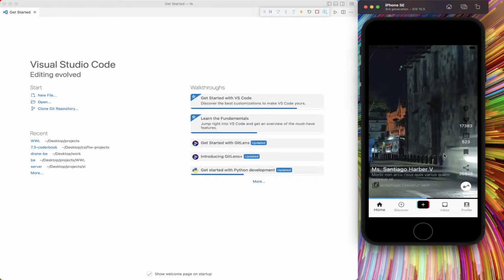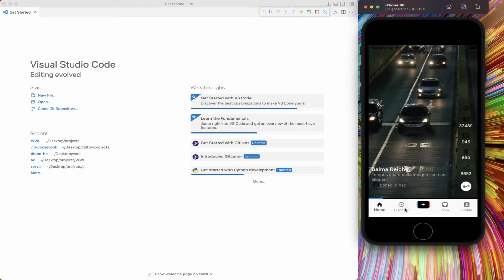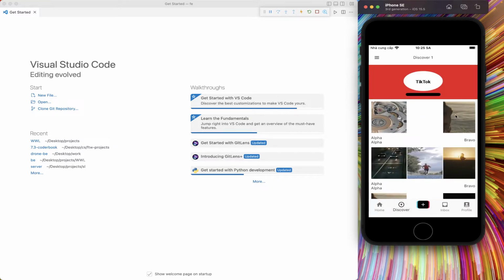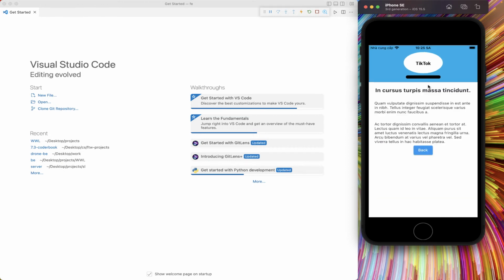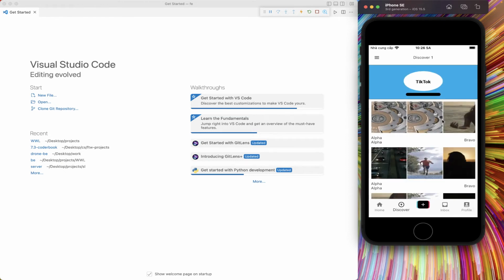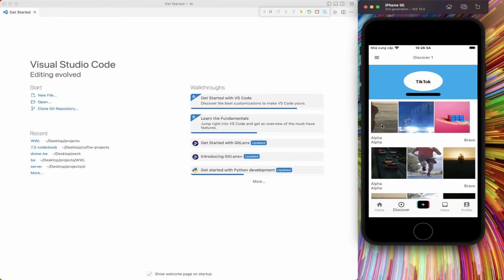#1 Intro to World Wide Words | Day in the life of a Solution Architect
Tutorials on how to clone two of the worlds most popular apps Facebook & TikTok.

Via Bitcoin:
bc1q3c54dlvaavekh56juzjn370sm2wt53lcm7d5py